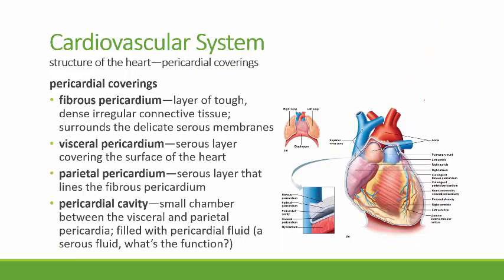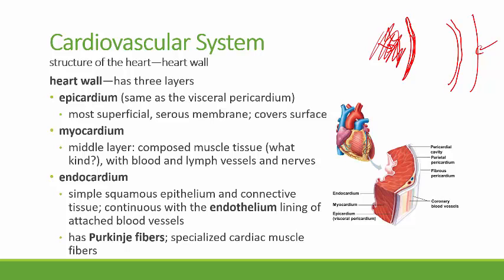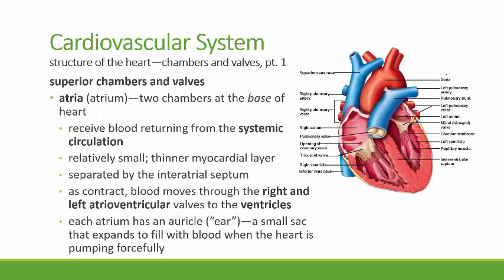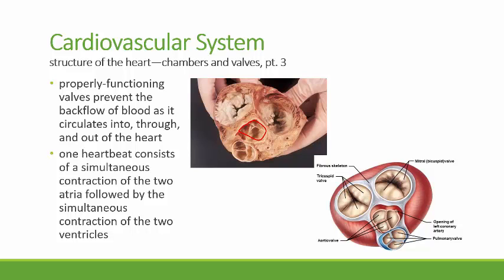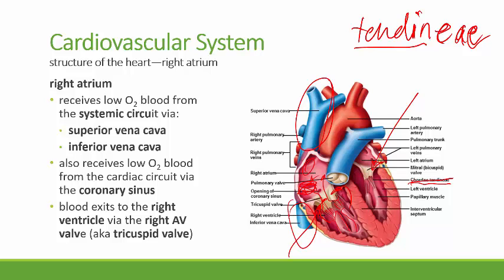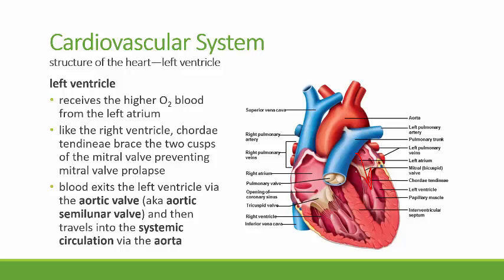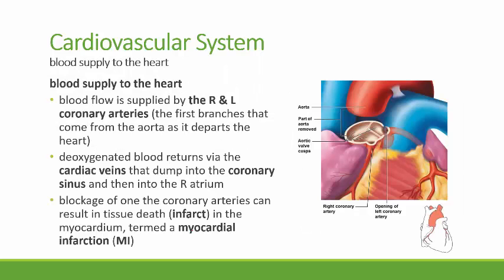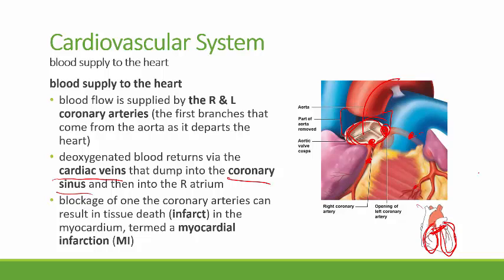Spring 2016 Chapter 15.2 Cardiovascular System-Heart Structure